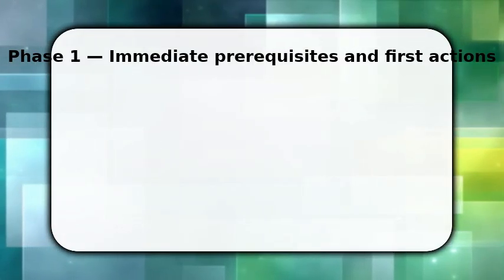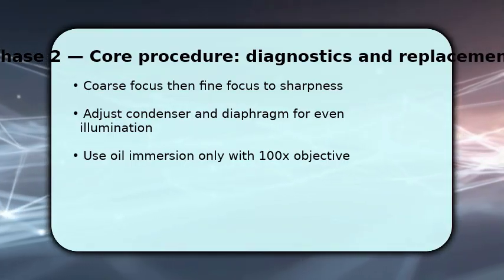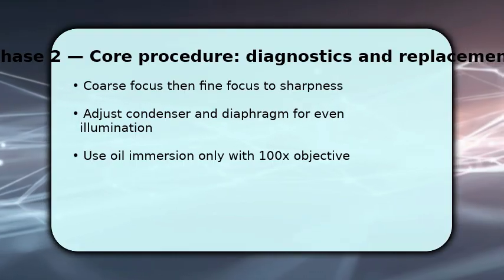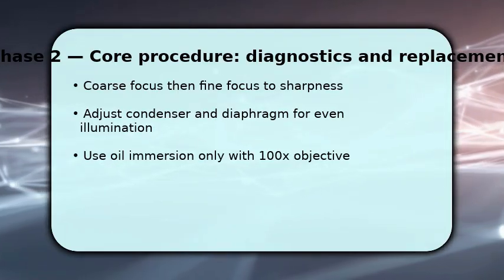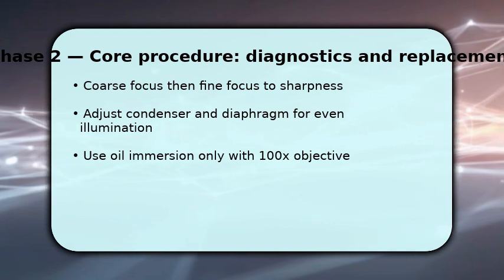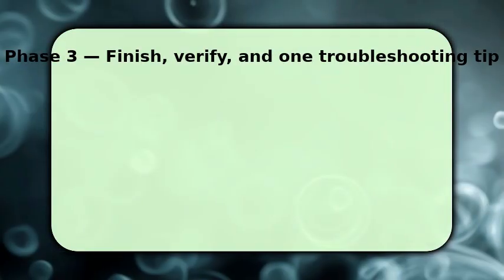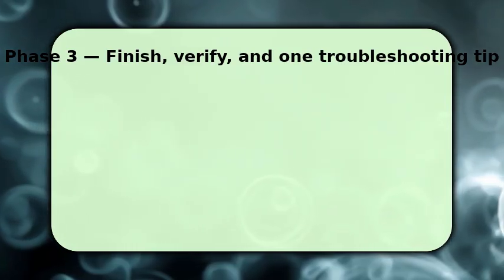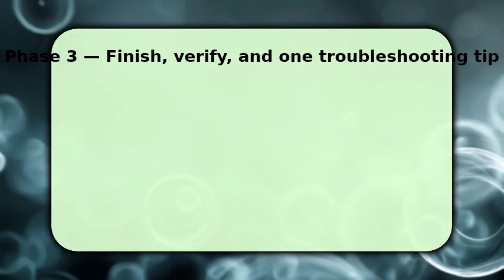How to Use Swift Microscope (updated)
How to Use Swift Microscope (updated) | 🔒 Surfshark VPN Deal — Stay private and secure. $1.99/mo + 3 Months Free ▸

Discover the intricathy of using Swift Microscope for detailed cell observation. This video tutorial guides you through setting up and operating this cutting-edge device, ensuring precise imaging with ease.

Swift Microscope, cell observation, microscope setup guide, precise imaging, biology lab equipment use, microscopy tutorial, lab techniques for microscopes, optical clarity in cell study, using Swift Microscopic Technology, advanced biological research tools